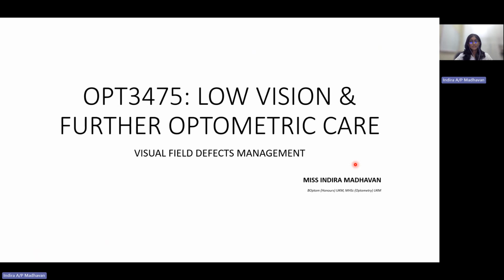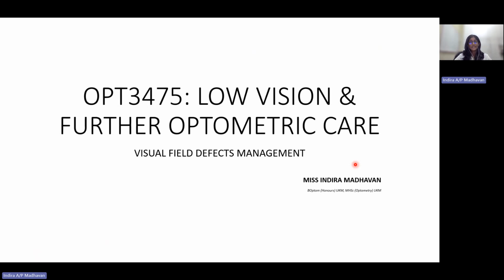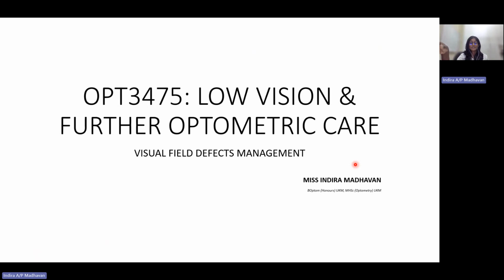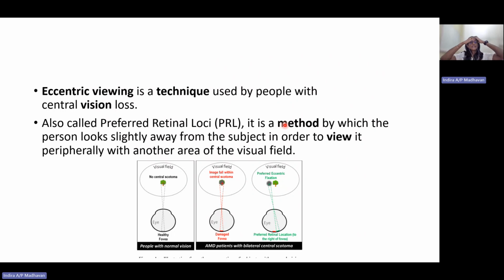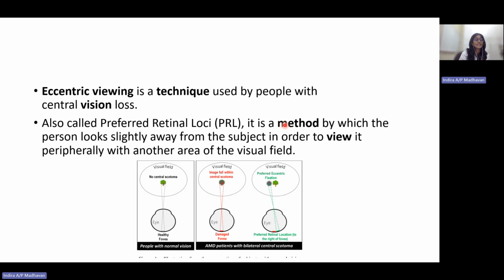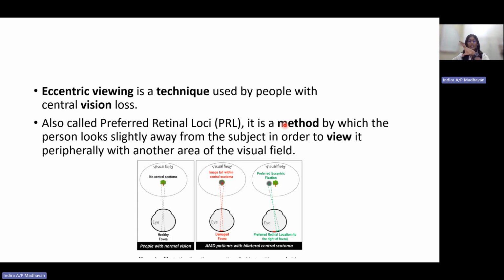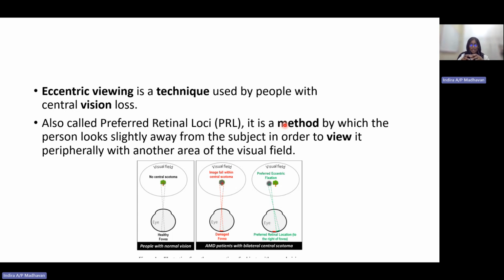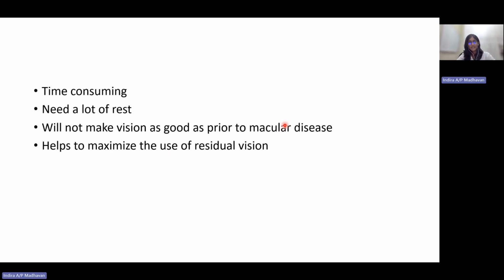OPT3475 16/7 4-5PM IM Part 1